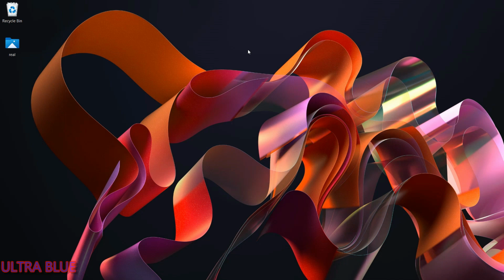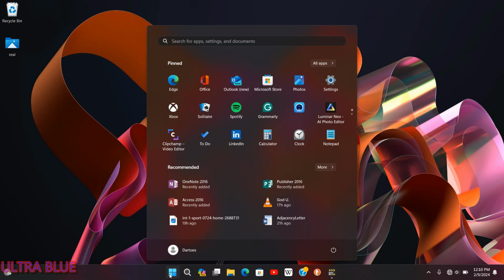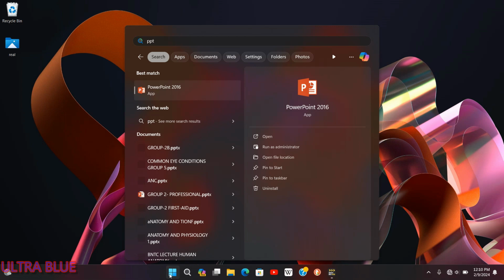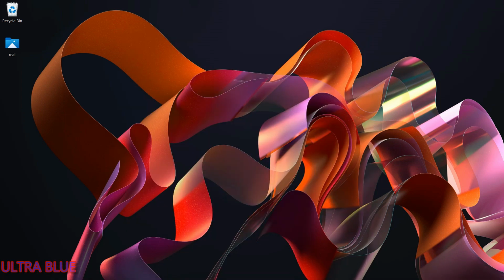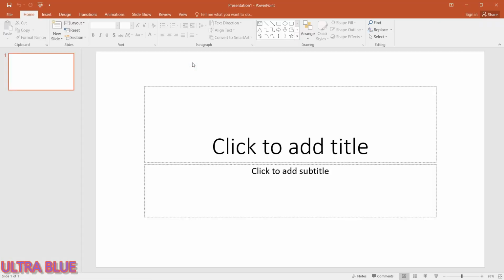Getting Started with Microsoft PowerPoint! | Ultra Blue’s Beginner Guide with Dartoes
New to Microsoft PowerPoint? Ultra Blue is here to help! In this beginner-friendly tutorial, Dartoes walks you through the basics of creating your first presentation. From designing slides to adding text, images, and simple animations, this guide will get you up and running in no time! 💡

🔥 What You’ll Learn:
✅ Creating a Presentation: Start a new project and choose the perfect template.
✅ Slide Basics: Add, delete, and organize slides for a clear structure.
✅ Adding Content: Insert text, images, and shapes to make your slides engaging.
✅ Simple Animations: Add basic transitions and animations to bring your slides to life.
✅ Saving & Presenting: Save your work and learn how to present like a pro.

At Ultra Blue, we make tech simple and accessible. With Dartoes as your guide, you’ll quickly master the essentials of Microsoft PowerPoint and create presentations that stand out. Perfect for students, professionals, or anyone starting their PowerPoint journey!

📌 SEO-Optimized Keywords: Getting started with PowerPoint, PowerPoint for beginners, slide design, basic animations, Ultra Blue, Dartoes.

🌟 Ready to Create Your First Presentation?
Master the basics of Microsoft PowerPoint with Ultra Blue and Dartoes. Watch now and start creating stunning slides today! 🚀